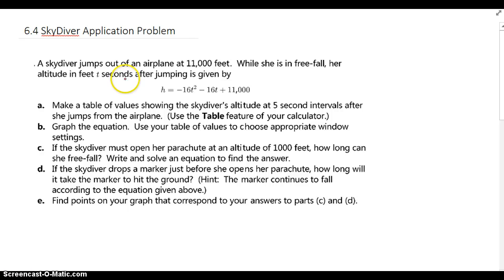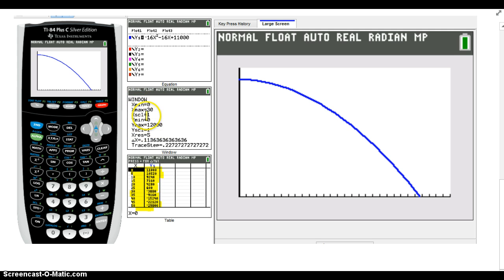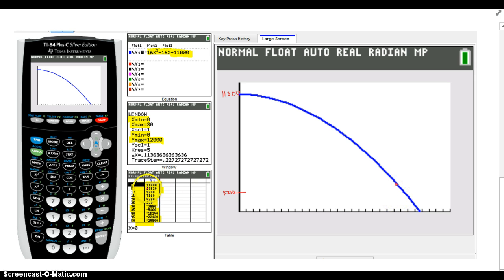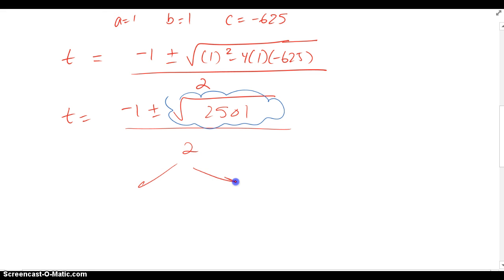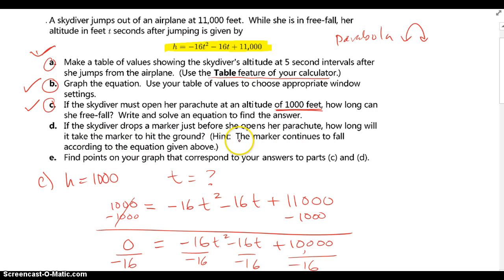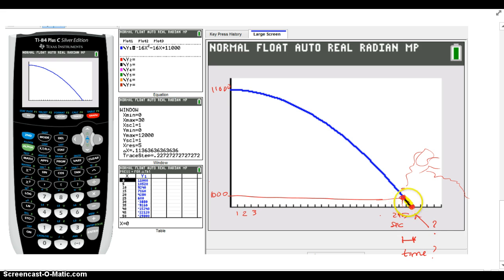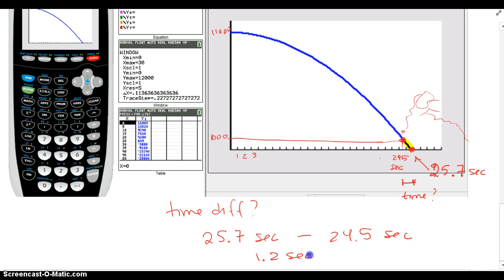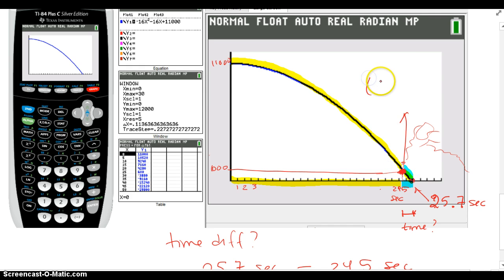6.4 Skydiver Application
6.4 Skydiver Application